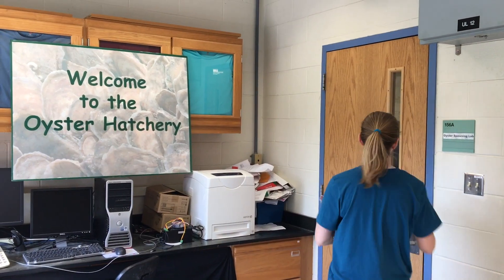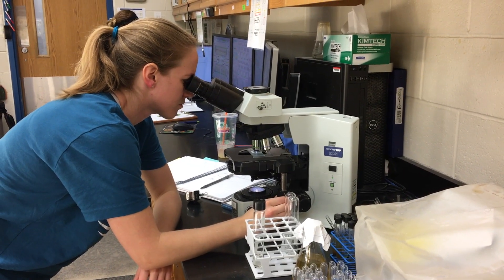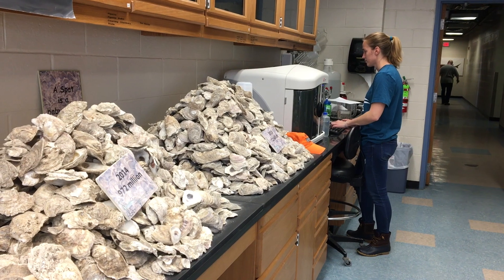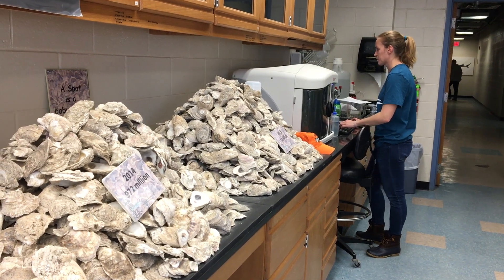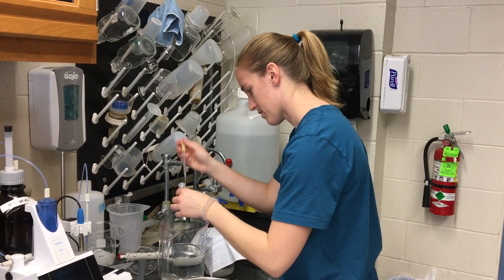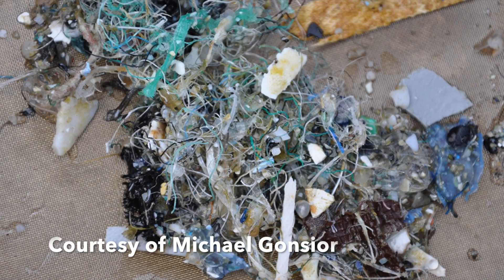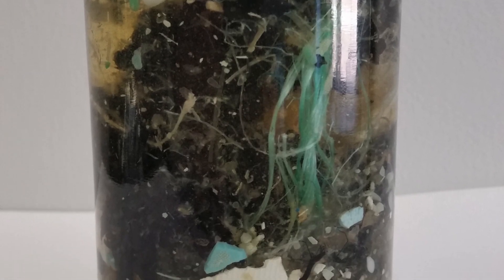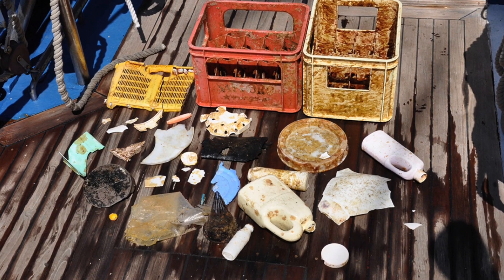How plastic pollution affects oysters in the Chesapeake Bay with Christine Knauss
Christine Knauss, a Ph.D. student at the University of Maryland Center for Environmental Science's Horn Point Laboratory, is examining how plastic pollution is affecting oysters in the Chesapeake Bay. Her research focuses on how larval oysters are affected when they ingest microplastics.